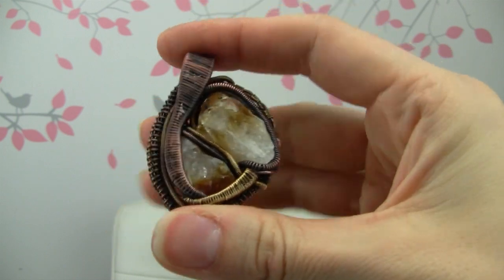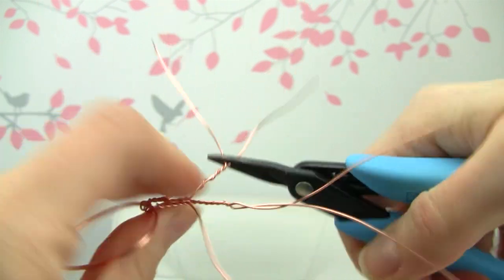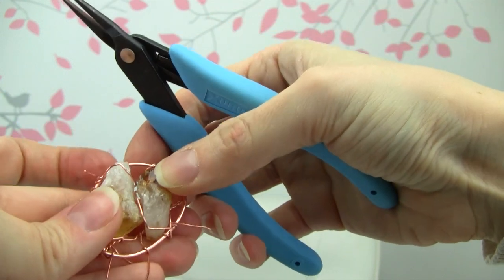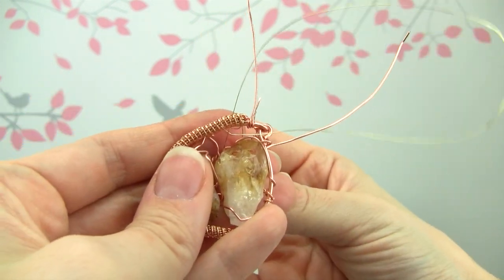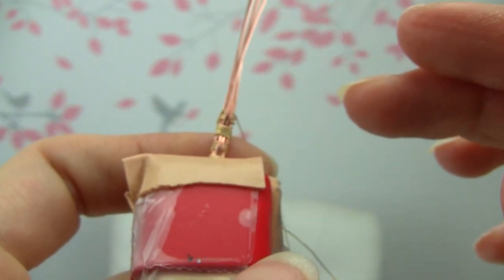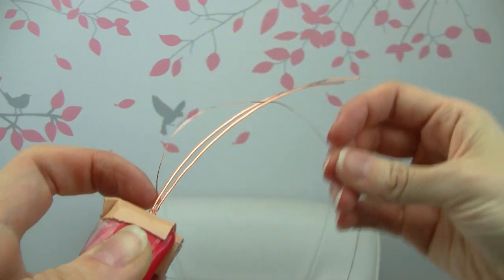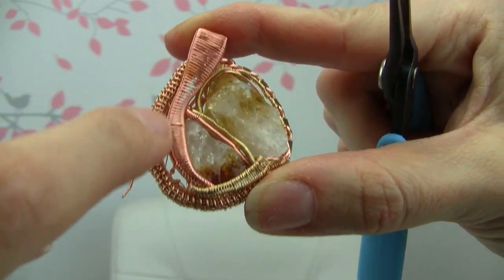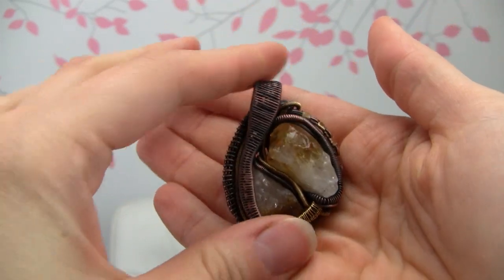Heady/Heddy Style Wire Wrapped Pendant Tutorial, Rough Stones/Crystals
I am use round dead soft wire in: 16 gauge, 22 gauge wire, 20 gauge, 30 gauge